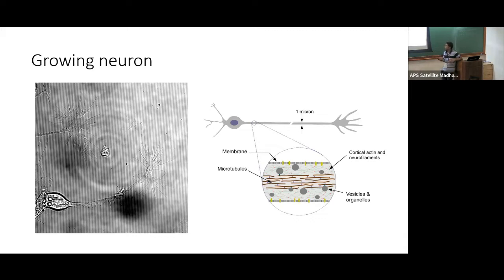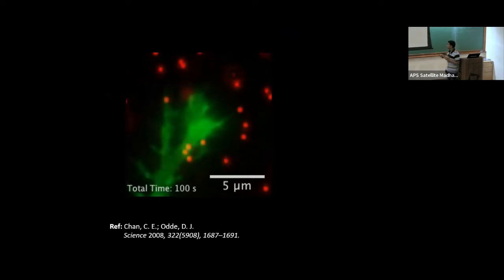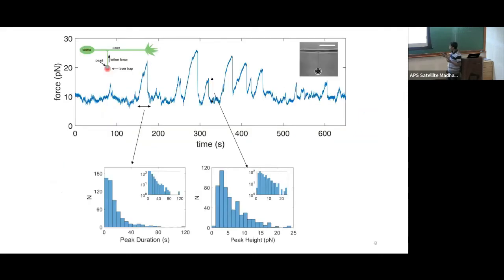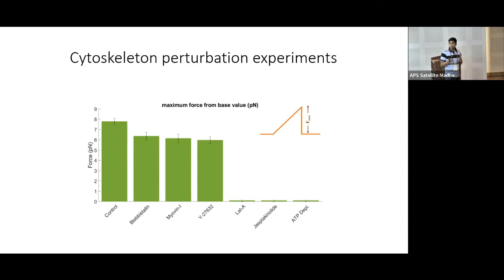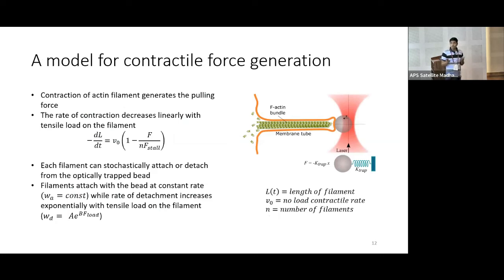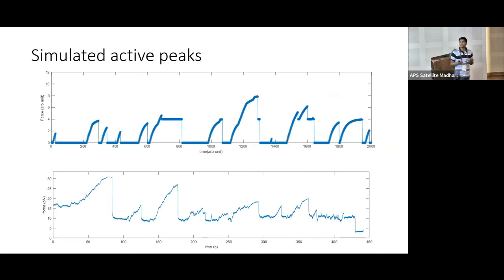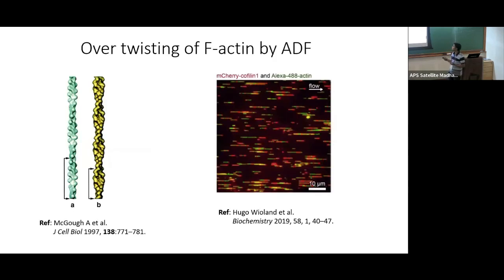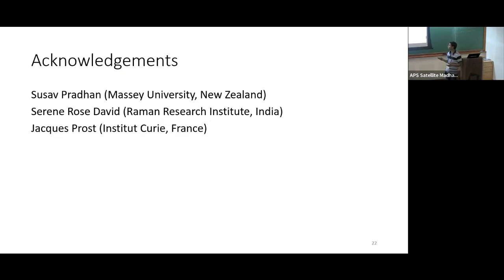Contractile Force Generation in Membrane Nano-tubes Pulled from Axonal... by Mohammad Arsalan Ashraf